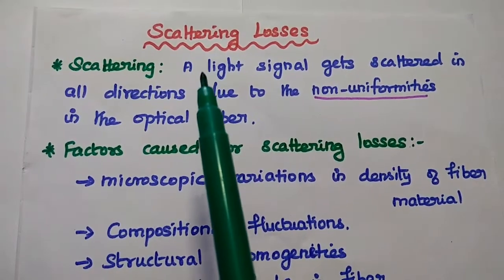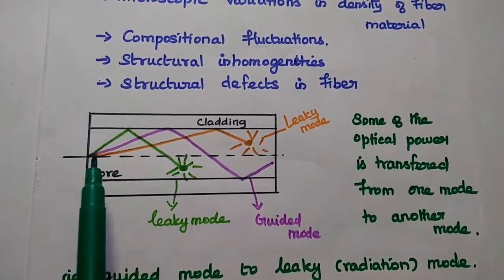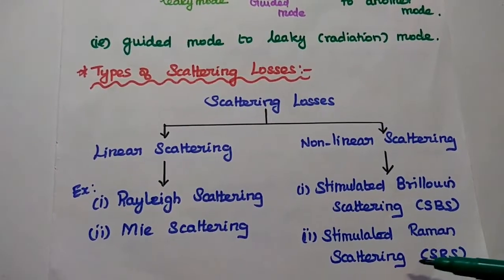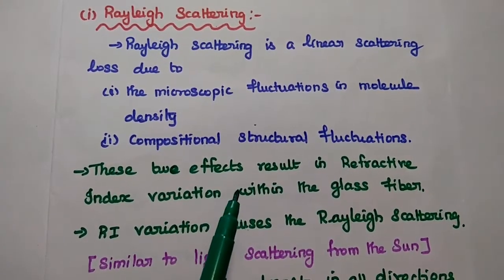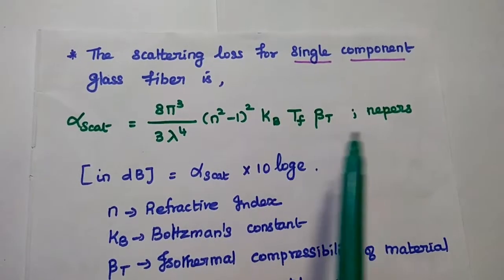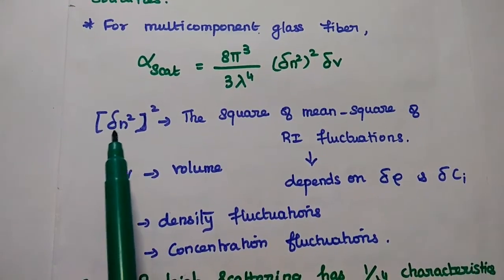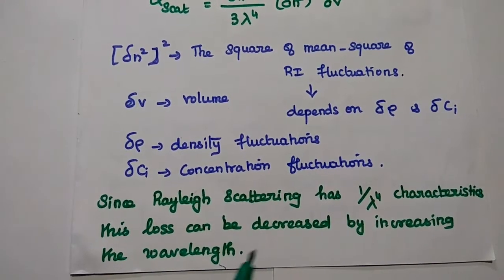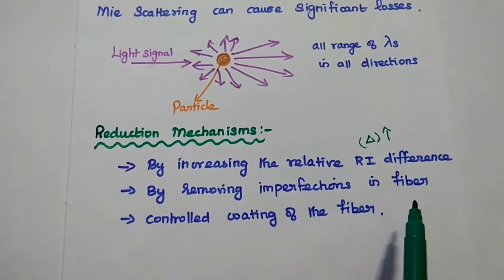Linear Scattering Losses in Optical Fiber - Rayleigh Scattering - Mie Scattering